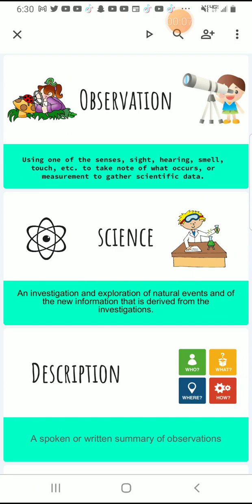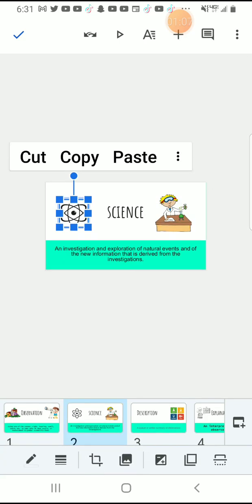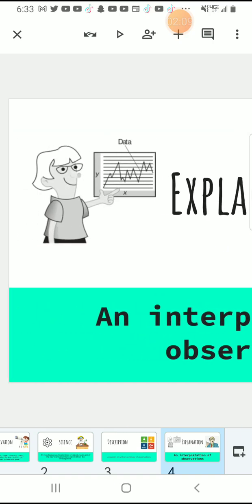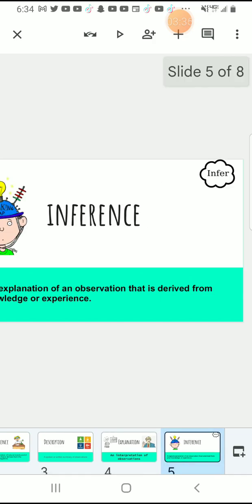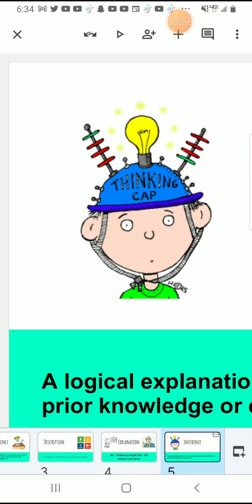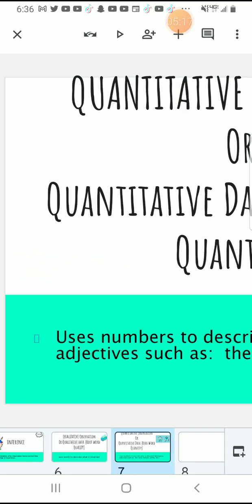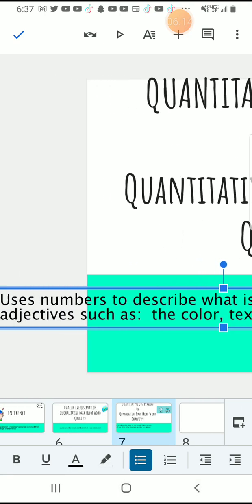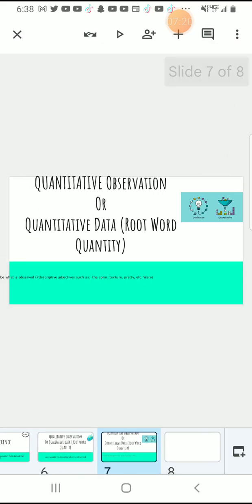Observational Science (Qualitative and Quantitative)